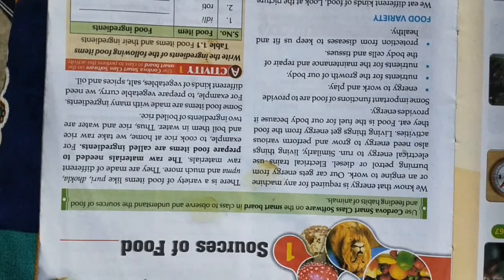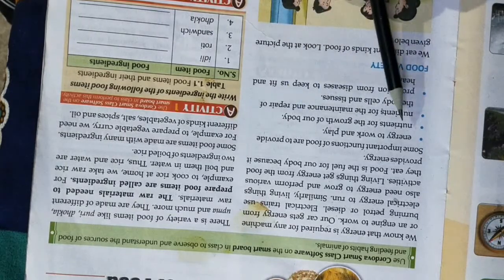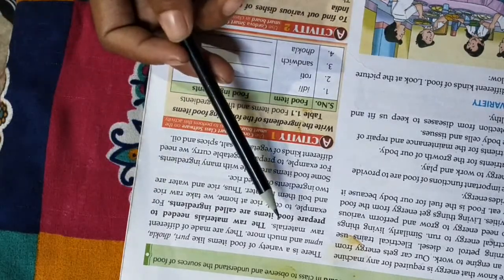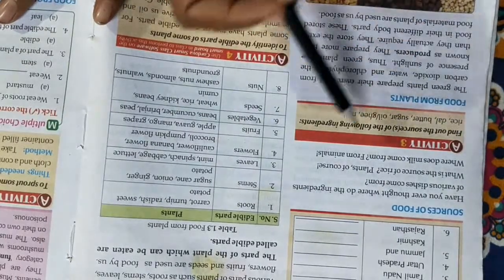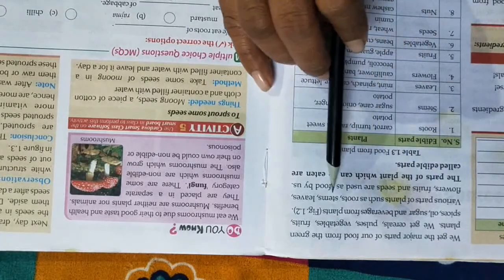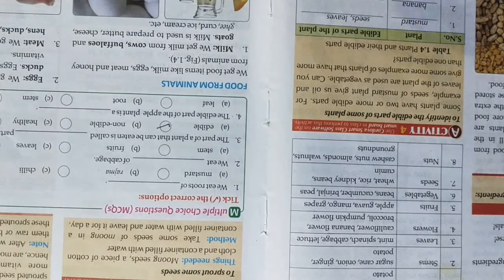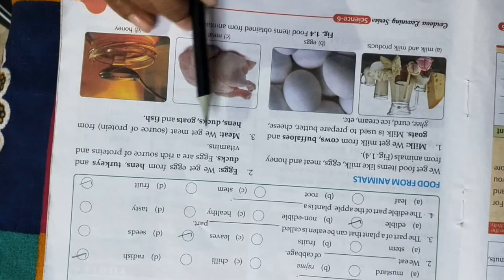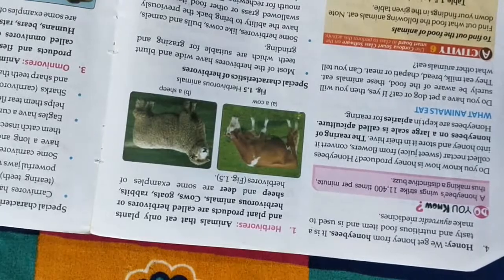CLASS - VI, SCIENCE CH-1 " SOURCES OF FOOD " (PART 1) BY VANDANA SRIVASTAVA